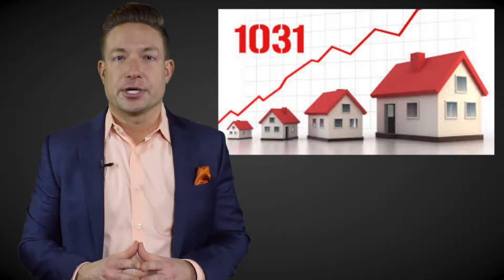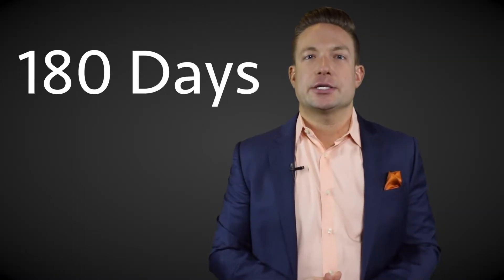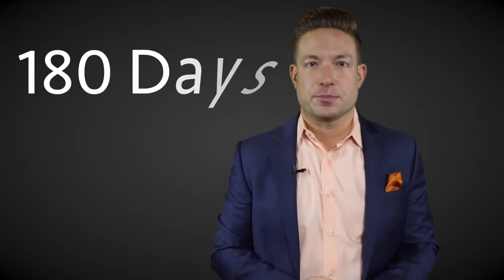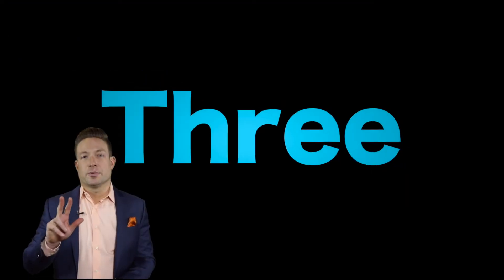How 1031 Exchanges Work in Real Estate: Tax Deferment Strategies for Real Estate Investors